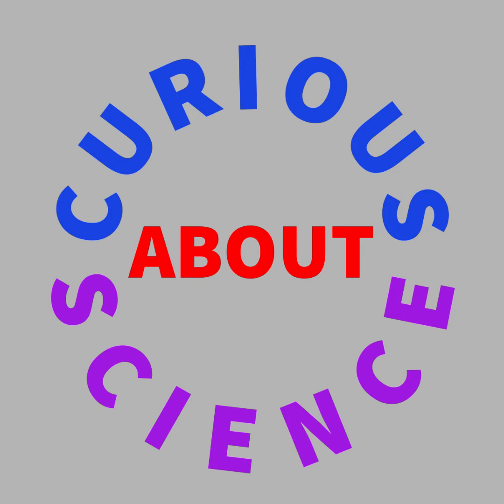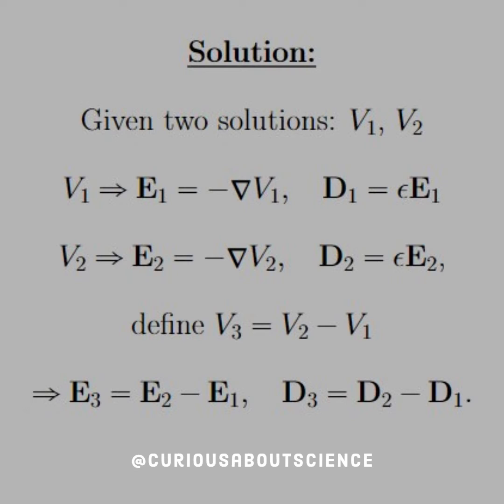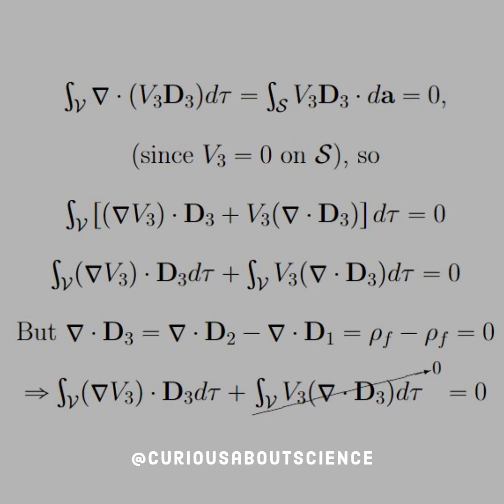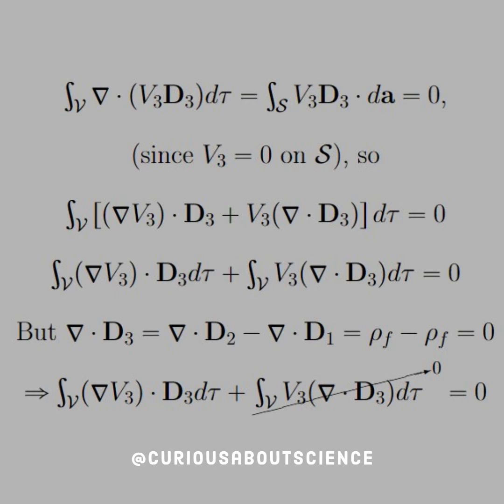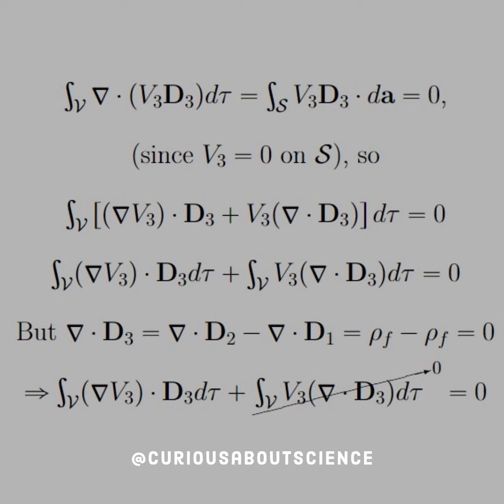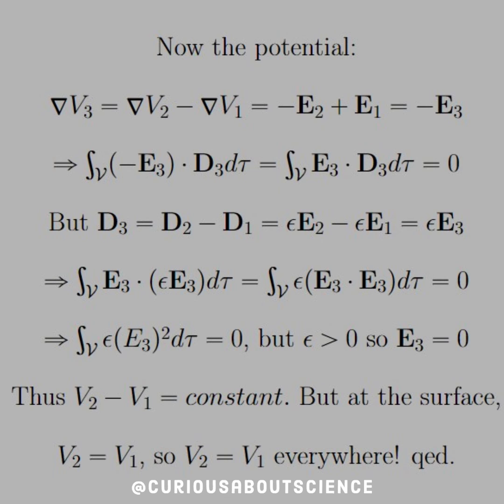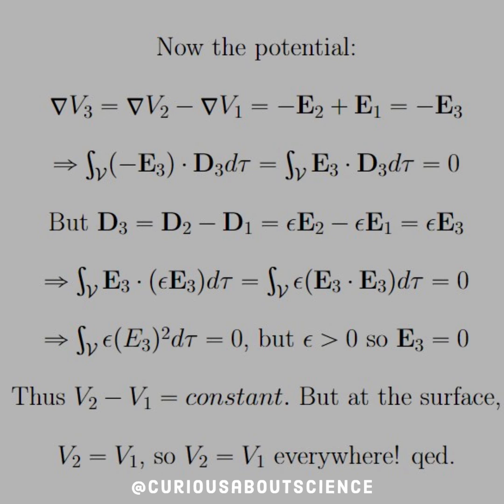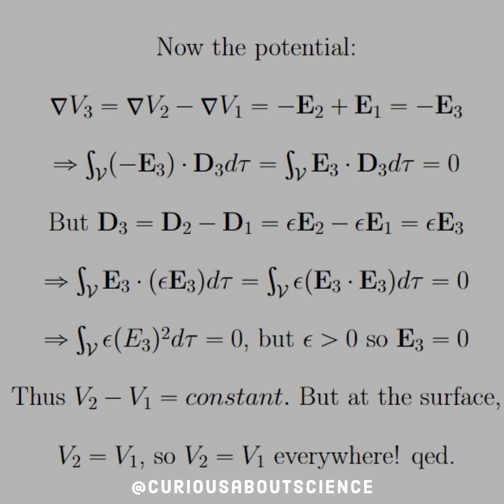Problem 4.38 - Electric Fields in Matter Extras: Introduction to Electrodynamics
Pretty cool conceptual exercise!